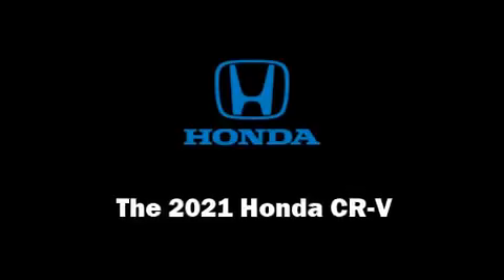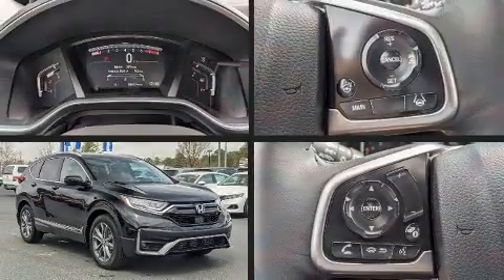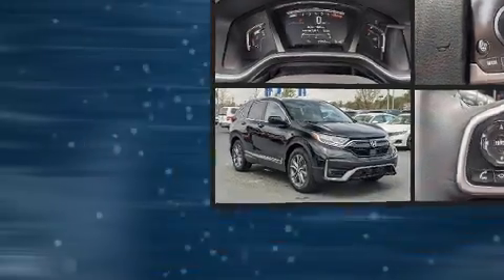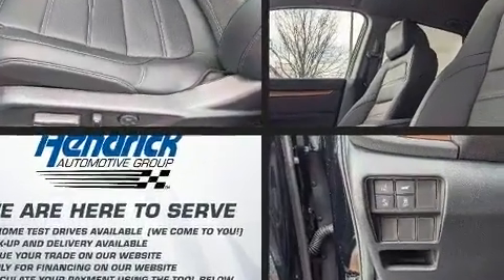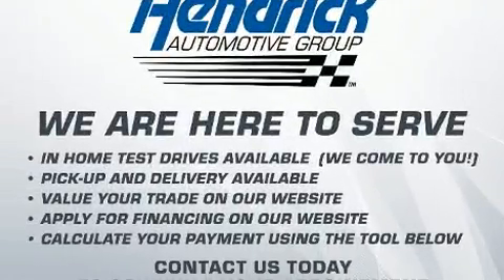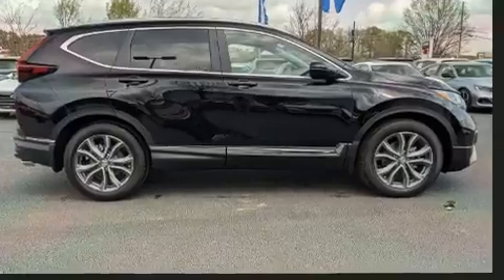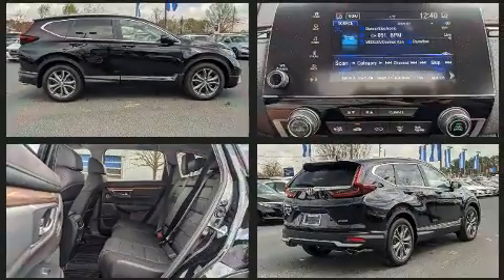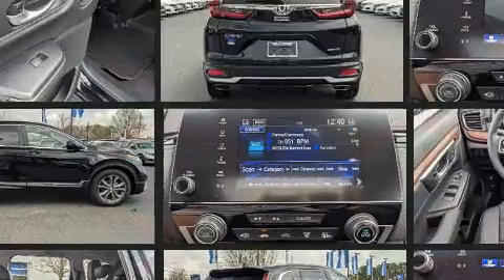2021 Honda CR-V Touring 2WD in Greenville, NC 27834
Take command of the road in the 2021 Honda CR-V. Under the hood you'll find a 4 cylinder engine with more than 170 horsepower, providing a smooth and predictable driving experience. Well tuned suspension and stability control deliver a spirited, yet composed, ride and drive A turbocharger further enhances performance, while also preserving fuel economy. Honda prioritized practicality, efficiency, and style by including: leather upholstery, a built-in garage door transmitter, an outside temperature display, heated seats, front fog lights, an overhead console, and the power moon roof opens up the cabin to the natural environment. Honda ensures the safety and security of its passengers with equipment such as: dual front impact airbags with occupant sensing airbag, head curtain airbags, traction control, brake assist, ignition disabling, and 4 wheel disc brakes with ABS. You'll never lose visibility with rain sensing wipers, which activate automatically when the drops start to fall. We pride ourselves on providing excellent customer service. Please don't hesitate to give us a call.